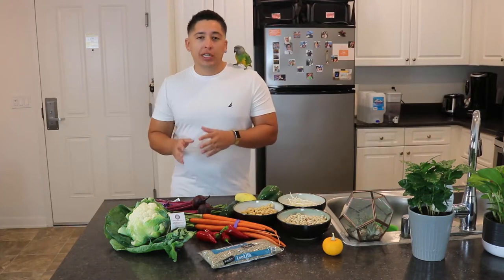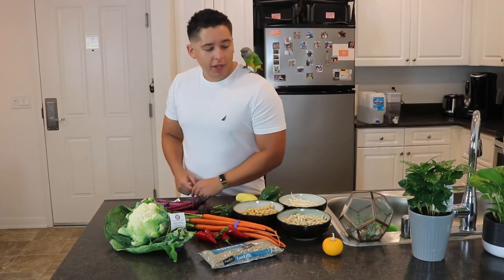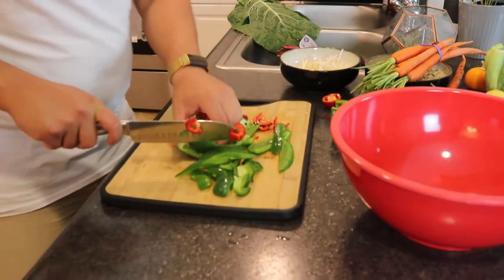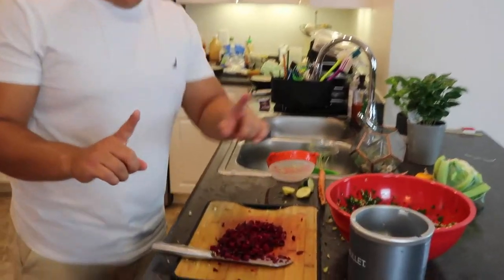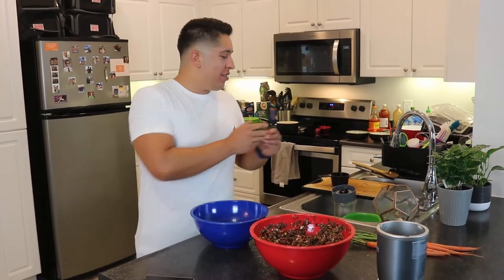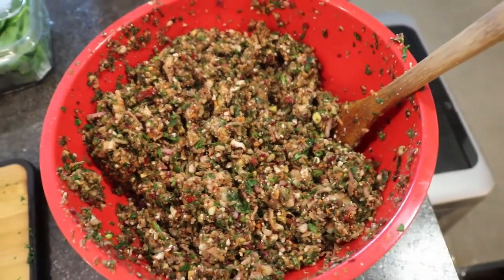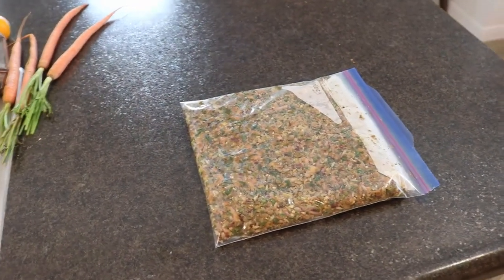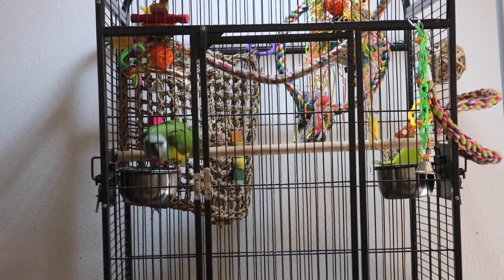Making Healthy Food For Parrots | Fresh Vegetable Chop for Months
Hey Bird Gang! In this video  Elfie the Senegal Parrot helps me make some fresh veggie chop as part of his new morning feeding routine. We walk you through the process on how you can make enough to last you 2-3 months!

Interested In Working Together To Tame, Train, and Reduce Unwanted Behaviors With Your Parrot So You Can Build A Life-Long Bond With Your Feathered Friend?

FREE How To Guide on Parrot Feeding, Nutrition, and Training Download